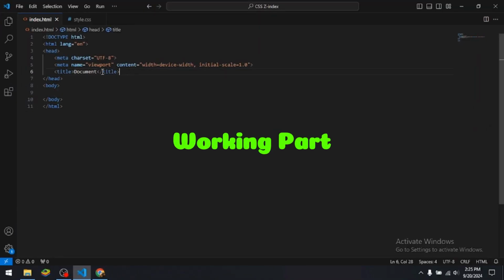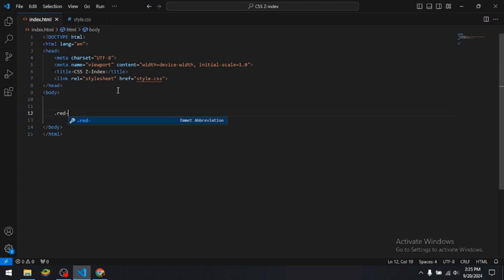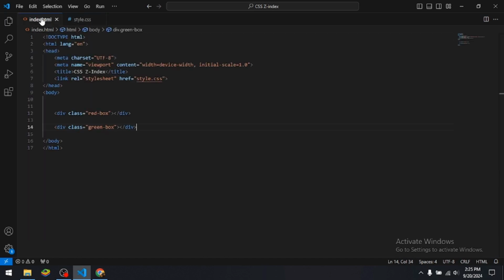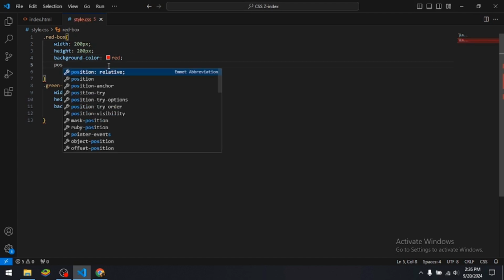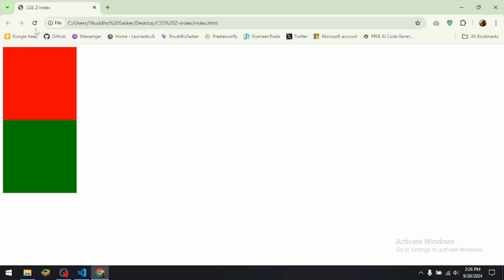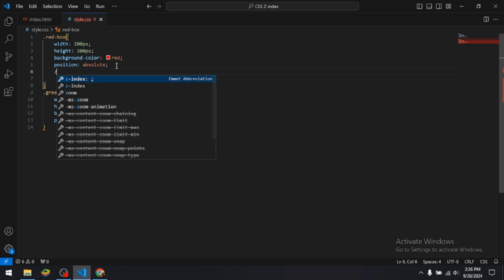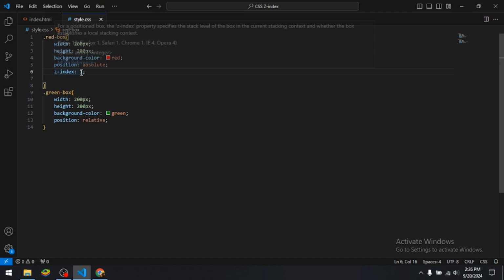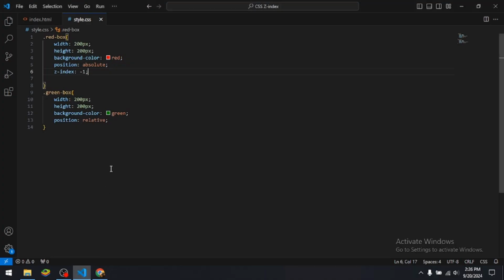Z-Index Explained in 3 Minutes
Master the Art of CSS Layering with Z-Index! 🤯

Ever struggled to control the stacking order of elements in your CSS design? Look no further! In this video, we’ll dive deep into the powerful z-index property, unlocking its secrets to create stunning, layered layouts. 🎨

Learn the basics of how z-index works and its role in CSS stacking. See real-world demonstrations of how to use z-index to achieve various design effects, such as creating overlapping elements, modal windows, and more. Discover advanced techniques and best practices for effectively using z-index in your projects.

Whether you’re a beginner or an experienced CSS developer, this video will equip you with the knowledge and skills to elevate your web design game. Don’t miss out! 🚀